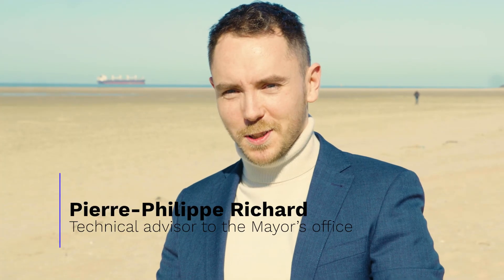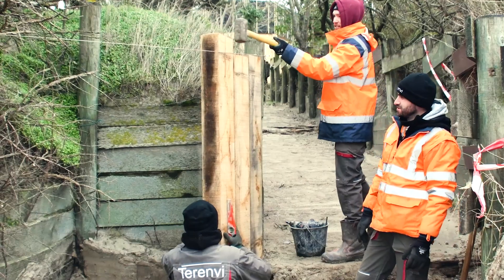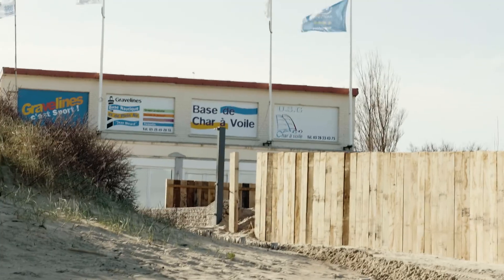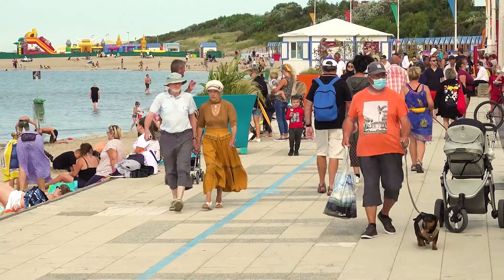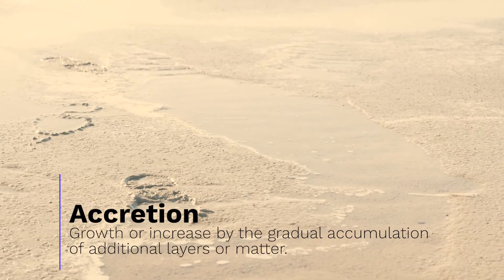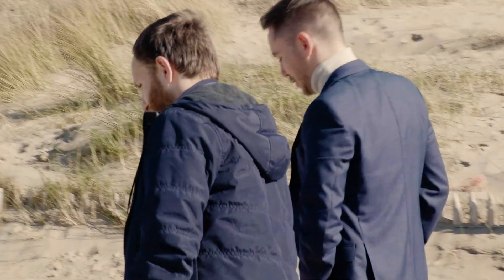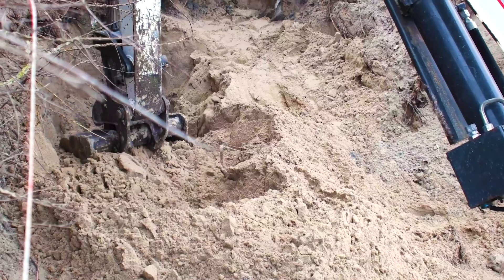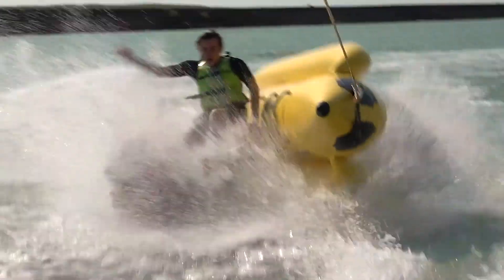Gravelines - SARCC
Gravelines is a project partner within the SARCC project located between Dunkirk and Calais, responsible for a pilot along their coastline, strengthening existing dunes. In order to achieve this the team at Gravelines began developing a simple system that simply traps sand, reinforcing the thickness and stability of the dune, making a more effective sea defence. Watch the video to find out more.